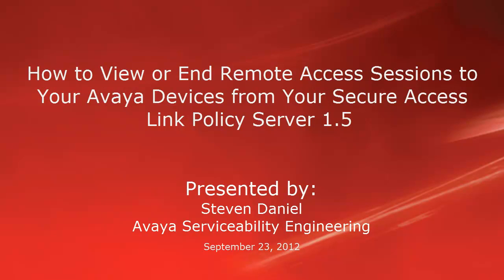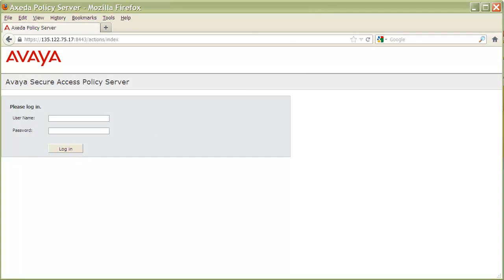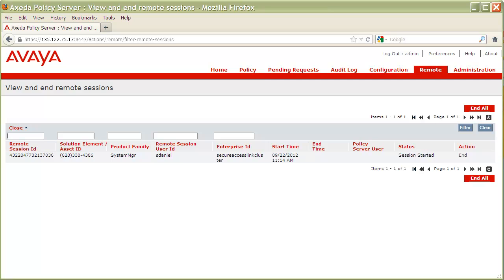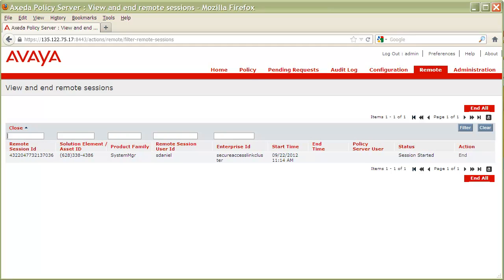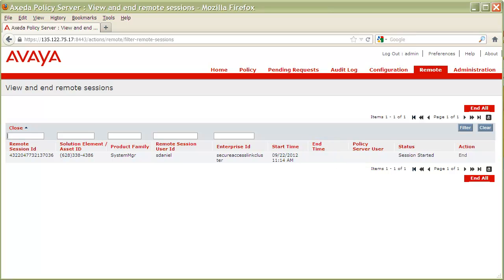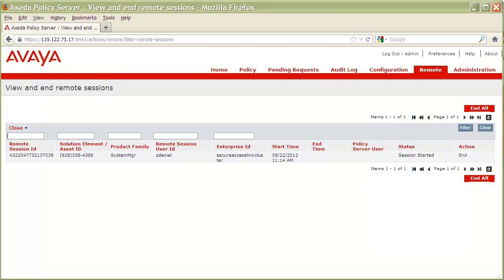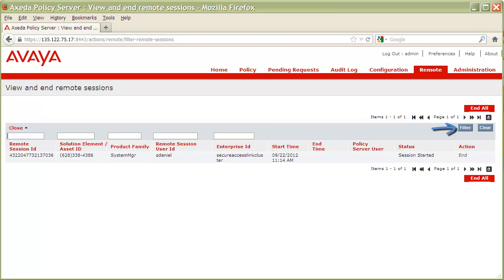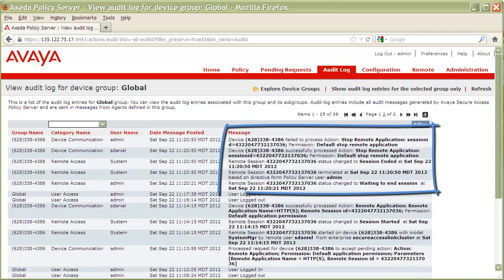How to View or End Remote Access Sessions in Avaya Secure Access Link Policy Server 1.5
This tutorial will demonstrate how you can "View" or "End" remote access sessions to your Avaya devices, from your Secure Access Link Policy Server 1.5.  Produced by Steven Daniel.